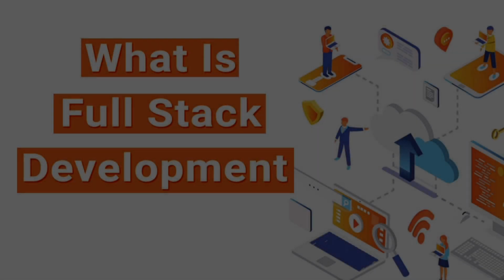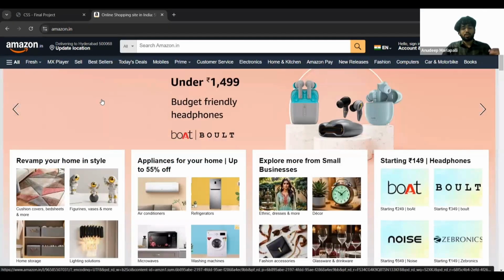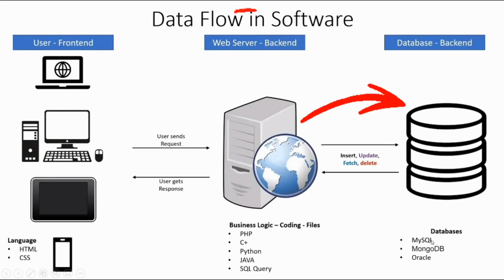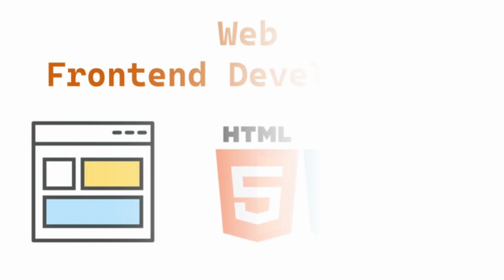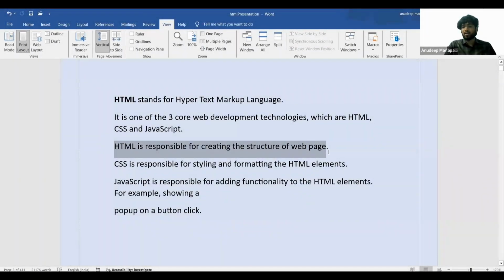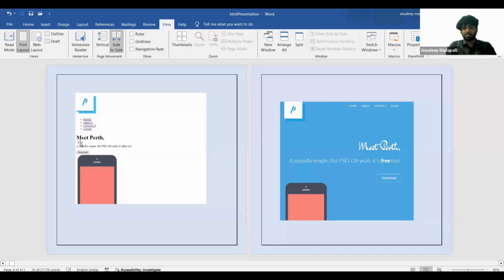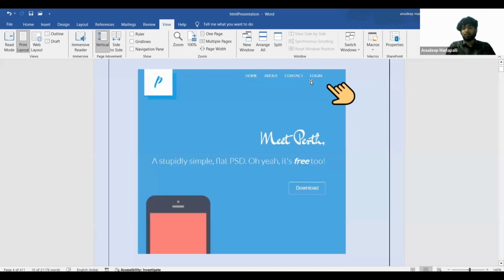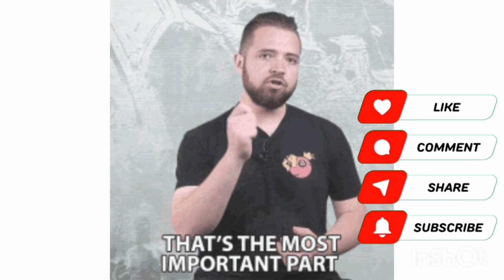Introduction to Full Stack Development | Complete Beginner's Guide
Welcome to this comprehensive introduction to Full Stack Development!

"In this video, we'll cover the basics of what Full Stack Development is and why it's a highly sought-after skill for developers.

You'll learn about both front-end and back-end development, the key technologies involved, and how they work together to build dynamic, responsive web applications.

Whether you're new to programming or looking to expand your skill set, this video will guide you through the essential components of Full Stack Development, including HTML, CSS, JavaScript, front-end frameworks (like React) By the end of this video, you'll have a solid foundation to dive deeper into this exciting field.

 Front-End vs. Back-End Development
 Essential Front-End Technologies
 Introduction to Back-end development
 Understanding Databases

coding